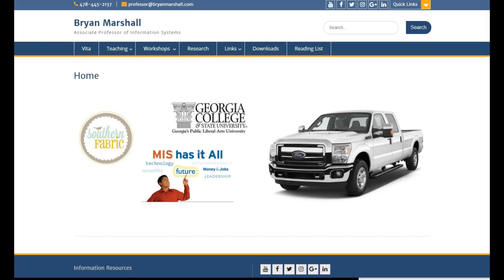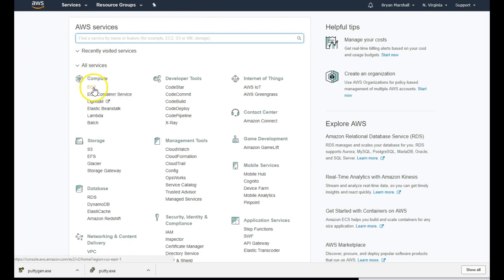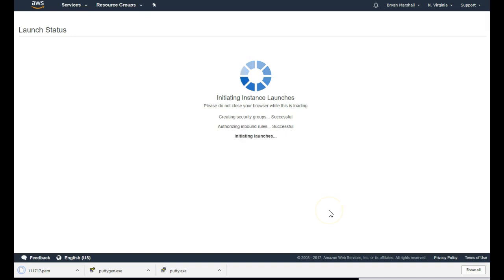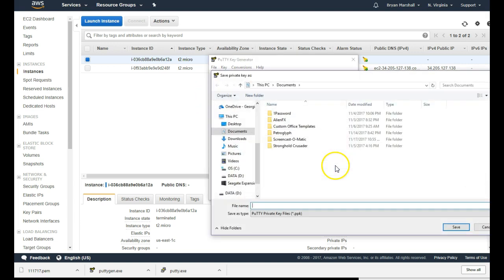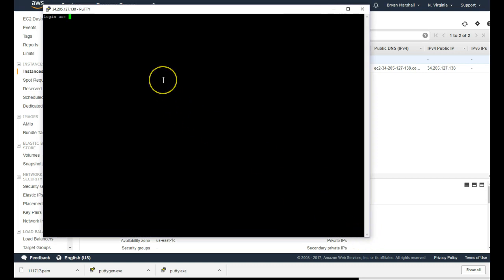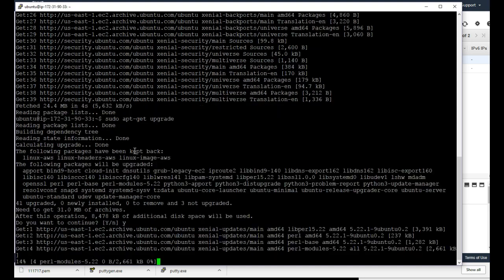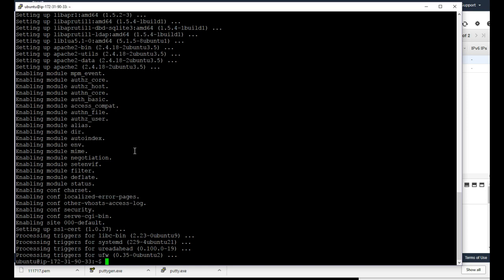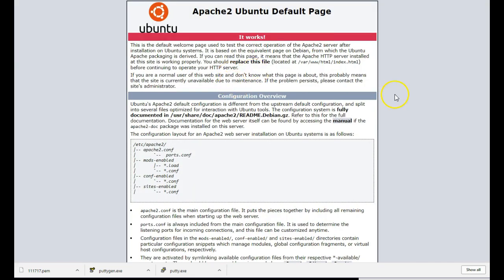AWS - Linux - Setting up your server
Using Amazon Web Service - setup and installing a basic Ubuntu server.